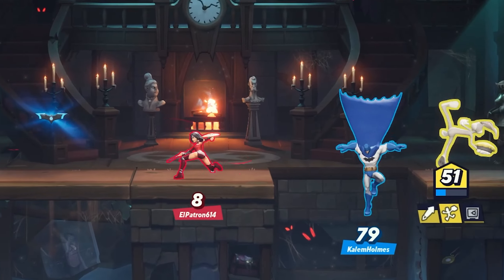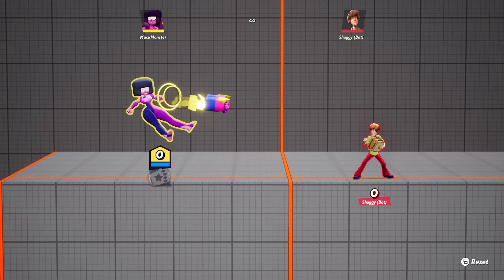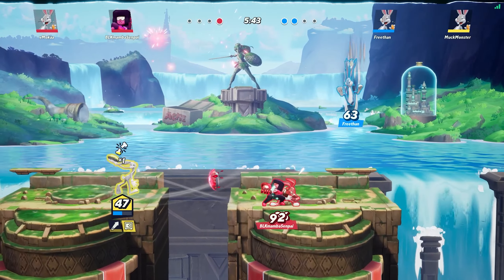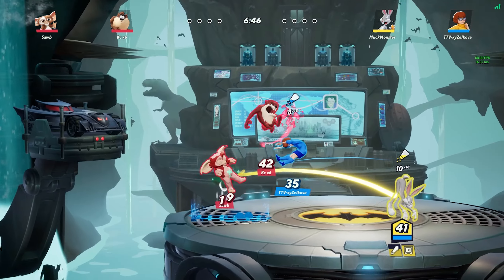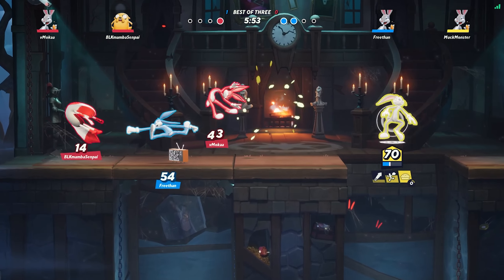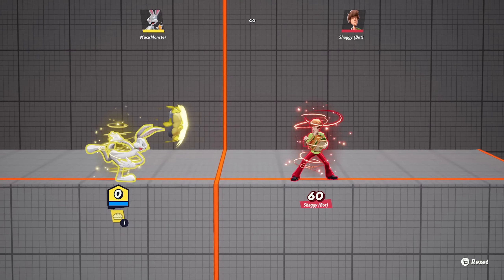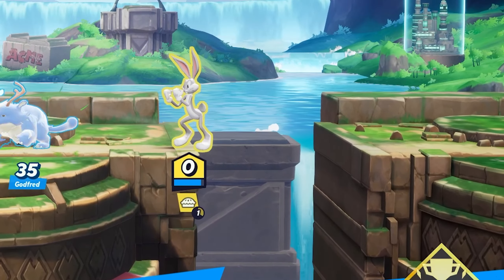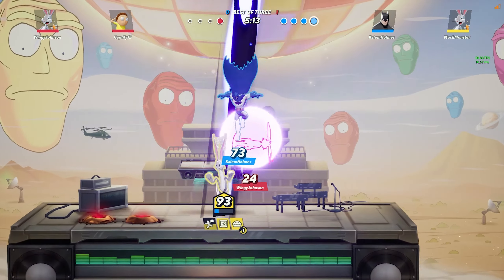Use This ONE Move If You Want To Win With BUGS | MultiVersus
I just wish pie still had the slow debuff...